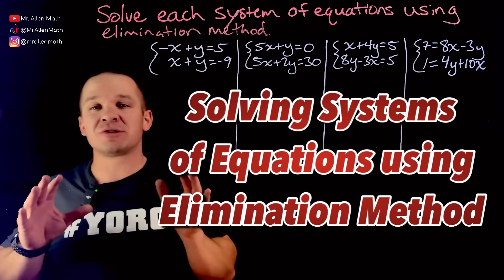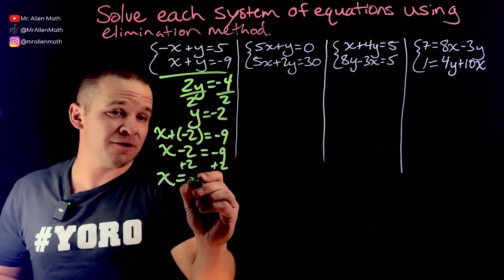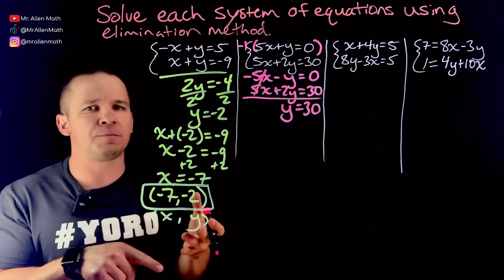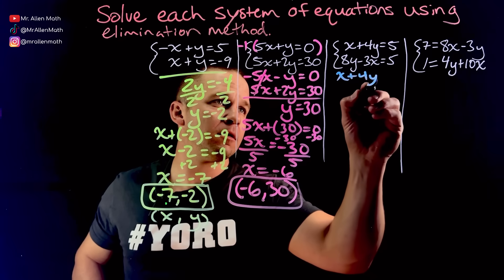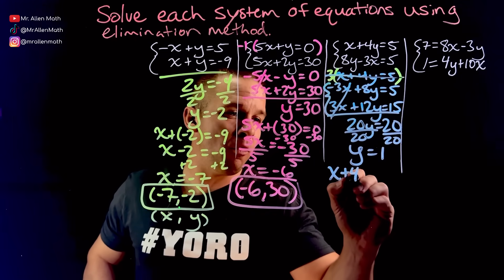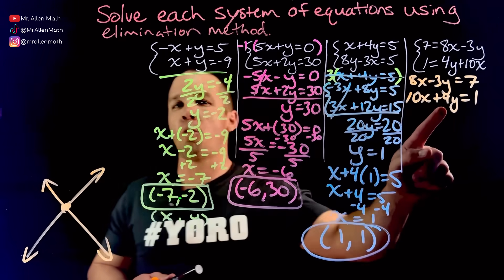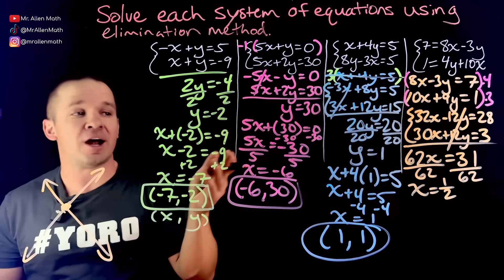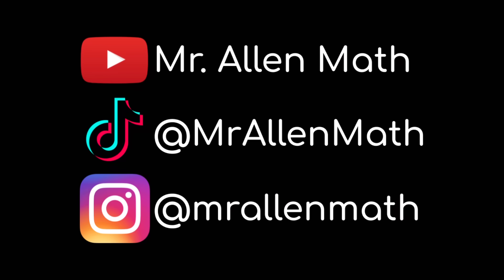Solving Systems of Linear Equations using Elimination Method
00:00 Intro
00:19 Problem 1
02:01 Problem 2
04:26 Problem 3
07:02 Problem 4